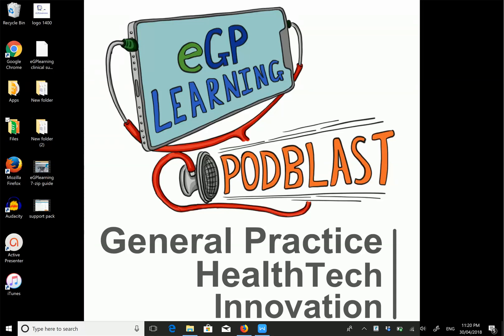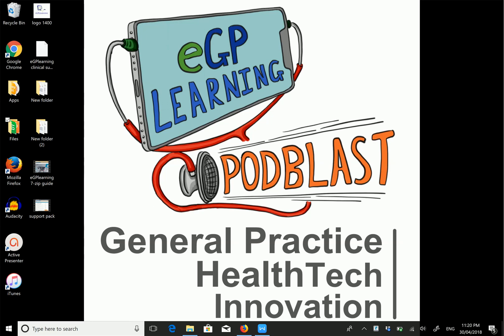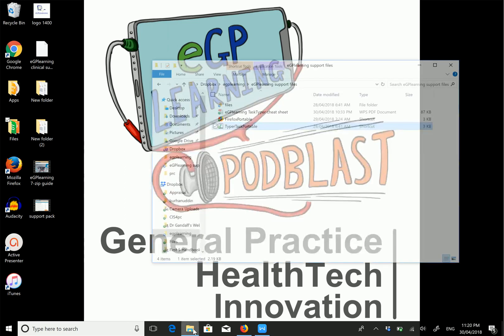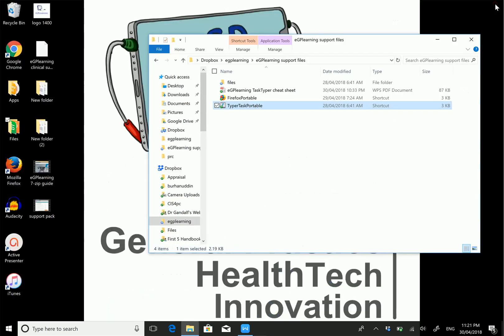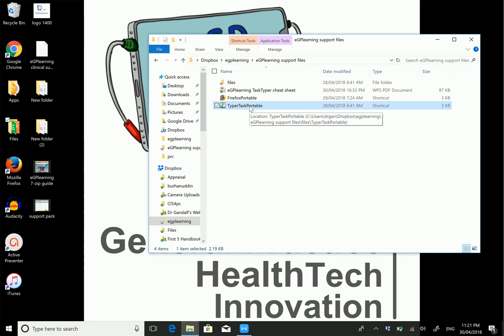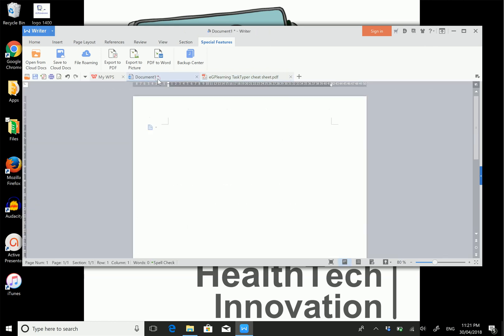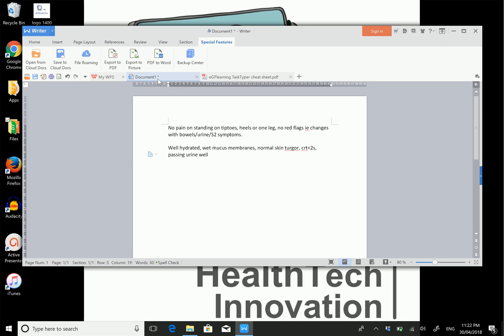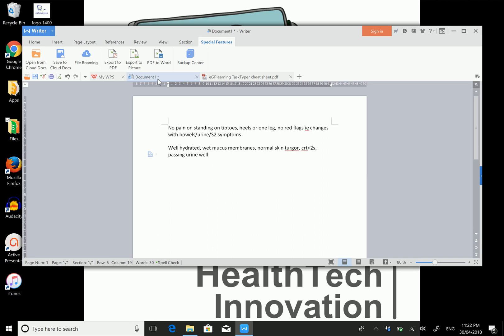eGPlearning clinical support pack guide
A walkthrough guide on initiating the eGPlearning clinical support pack after unzipping the files.

The support pack includes a pre-loaded Mozilla Firefox browser with useful clinical resources, and a pre-configured TyperTask freeware that will allow rapid shortcut driven typing to reduce your consultation time.

Accurate as off April 2018.